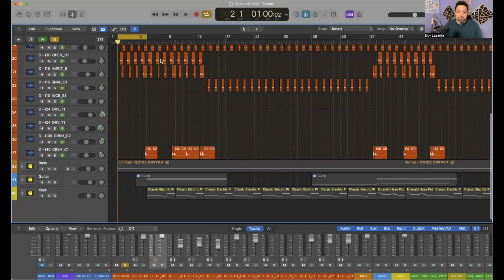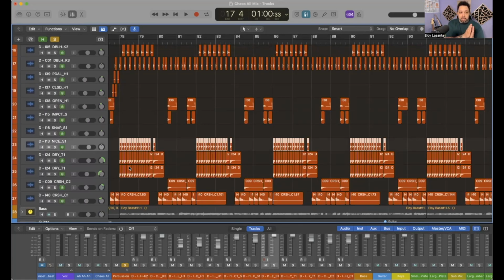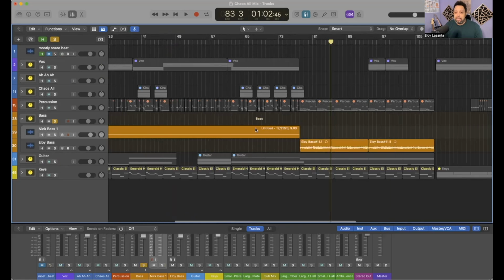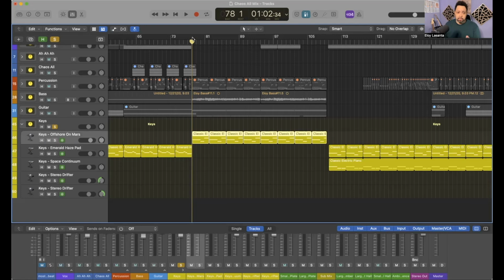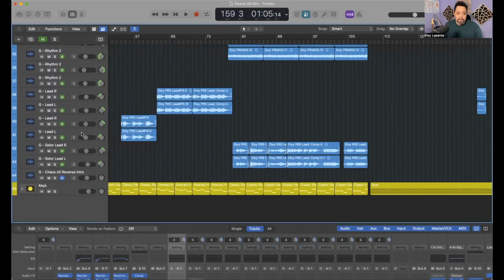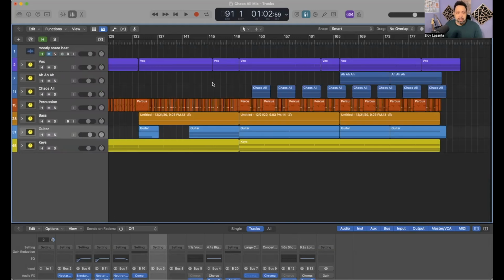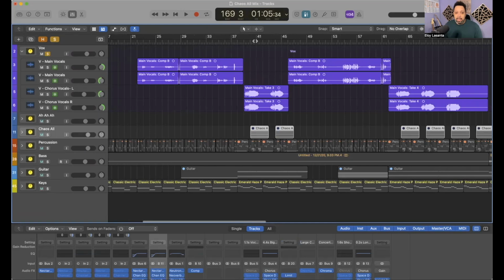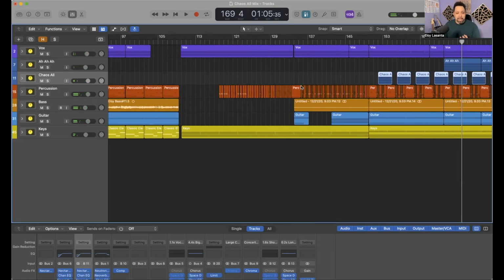Chaos All - Logic Breakdown (Strays of the World)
Eloy goes through and shares the Logic Project Session used to create the song "Chaos All".